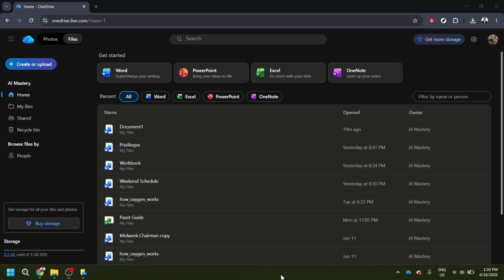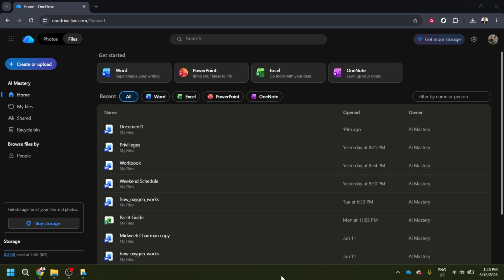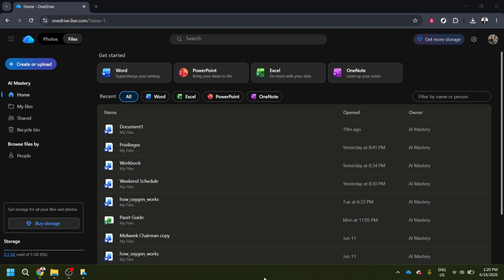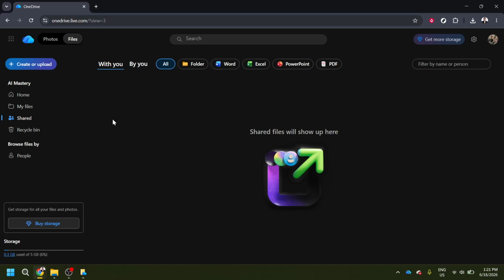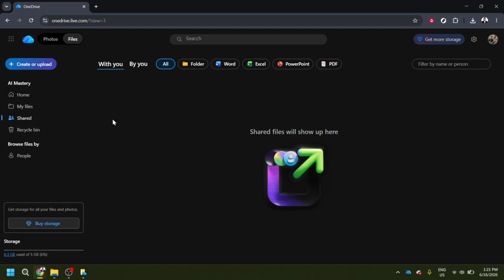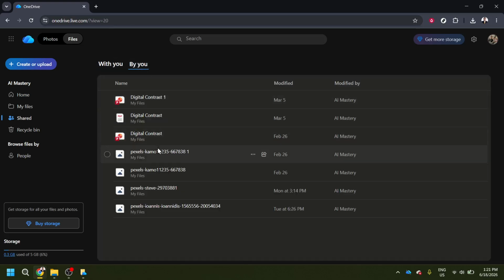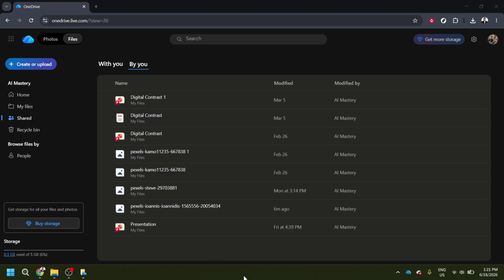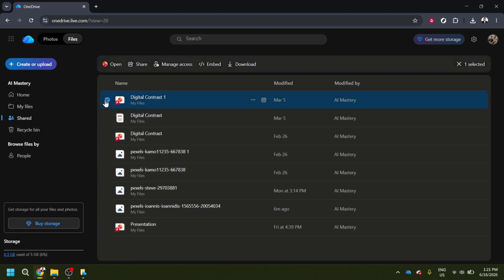How to Find Shared Files By You in OneDrive (Updated 2026)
In this video, we discuss how to find shared files by you in OneDrive using the 'By you' filter under the Shared tab. Learn to locate files you've shared via links or folder access, and manage permissions to stop sharing if needed. This quick tutorial shows you exactly where to find your shared files in OneDrive.

00:00 Introduction to the Problem
00:49 Open OneDrive in Browser
01:00 Locate the Shared Tab
01:21 Filter Options at the Top
01:35 View Your Shared Files List
01:52 Note on Deleted Files
02:15 Open or Manage a File
02:27 Use the Three Dots Menu
02:50 Summary and Call to Action